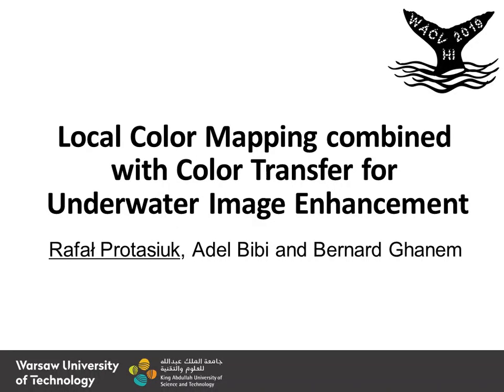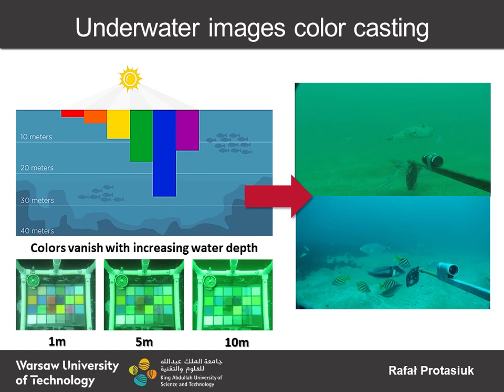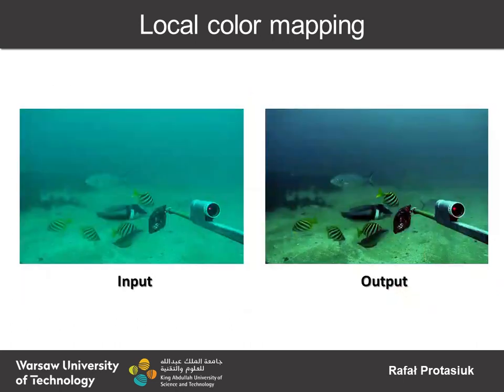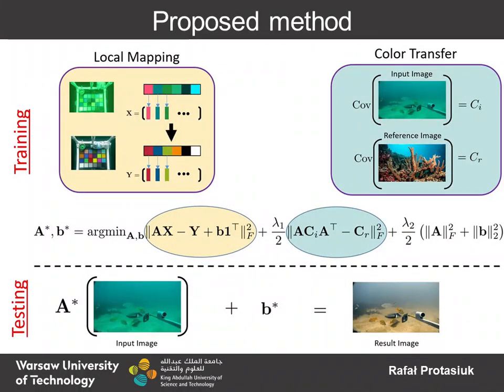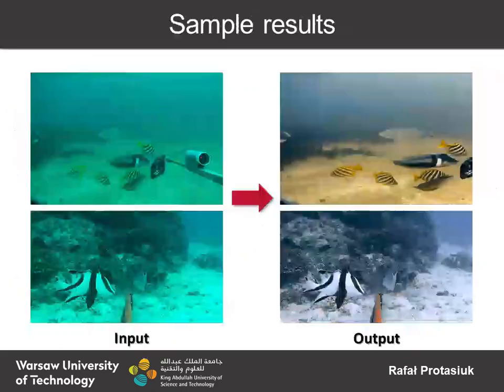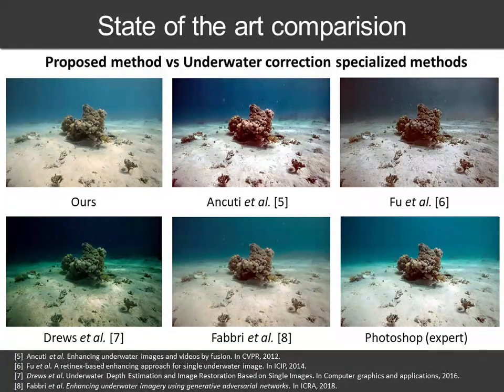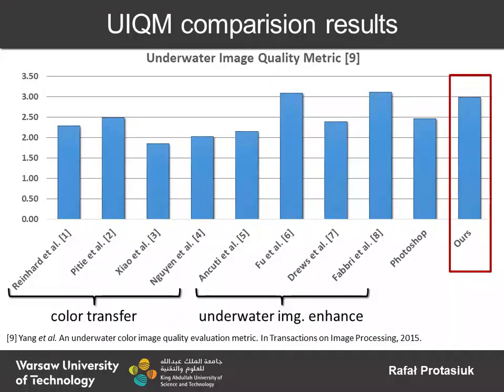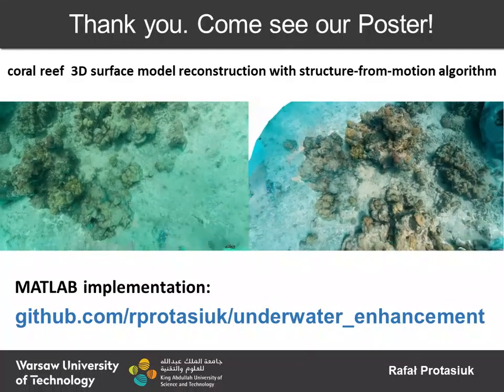Local Color Mapping Combined with Color Transfer for Underwater Image Enhancement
Paper: "Local Color Mapping Combined with Color Transfer for Underwater Image Enhancement"

Authors: Rafał Protasiuk, Adel Bibi and Bernard Ghanem

Abstract:
Color correction and color transfer methods have gained a lot of attention in the past few years to circumvent color degradation that may occur due to various sources. In this paper, we propose a novel simple yet powerful strategy to profoundly enhance color distorted underwater images. The proposed approach combines both local and global information through a simple yet powerful affine transform model. Local and global information are carried through local color mapping and color covariance mapping between an input and some reference source, respectively. Several experiments on degraded underwater images demonstrate that the proposed method performs favourably to all other methods including ones that are tailored to correcting underwater images by explicit noise modelling.

Paper accepted and presented at the Winter Applications in Computer Vision 2019 (WACV19) in Hawaii, USA in 2019.